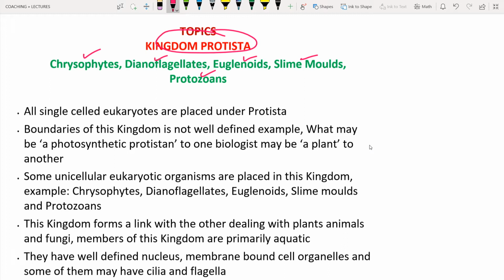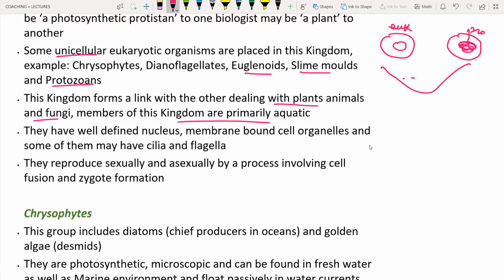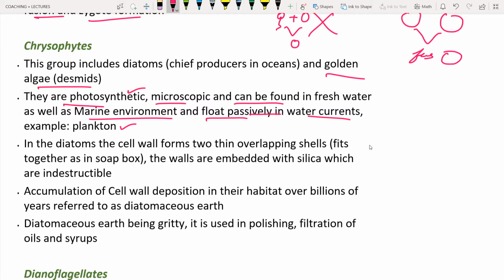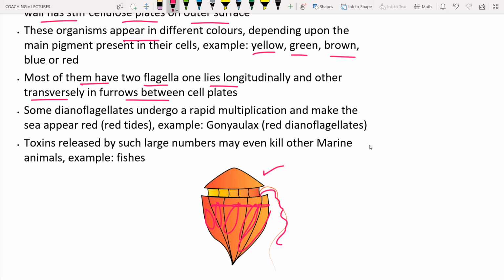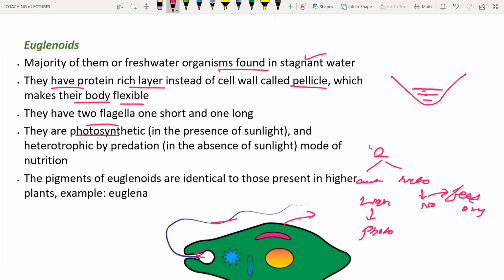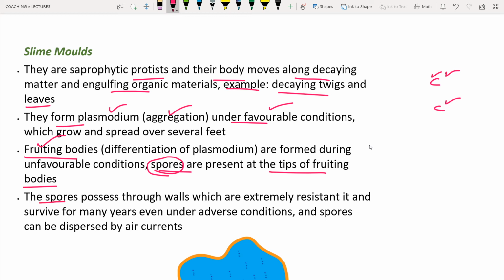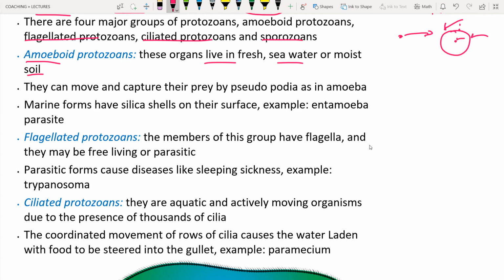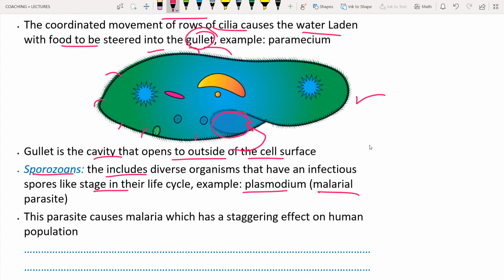KINGDOM PROTISTA | NEET Biology Class 11 | Cell Studies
Lecture Name: KINGDOM PROTISTA | NEET Biology Class 11 | Cell Studies

About lecture:
This lecture is made for the students who are preparing for the NEET Exam or Pre Medical Entrance Examination, and also this lecture can be used for the preparation of CBSE Board Examination. This lecture describes about KINGDOM PROTISTA, it is from the UNIT: 1, DIVERSITY IN THE LIVING WORLD and the CHAPTER: 2, BIOLOGICAL CLASSIFICATION.